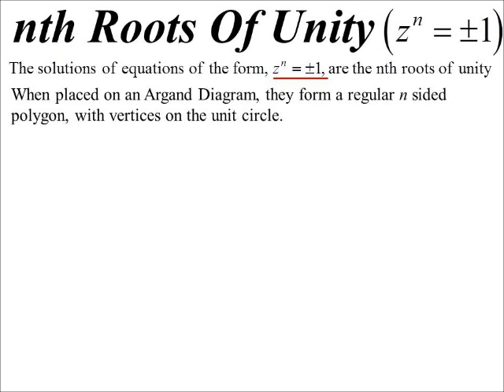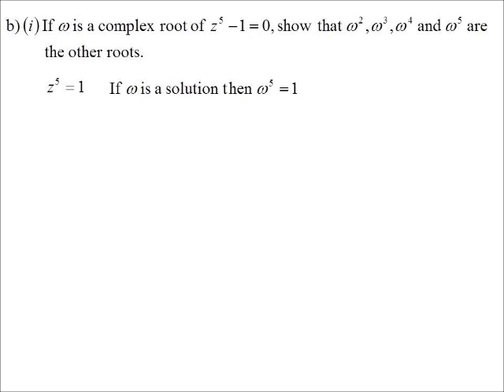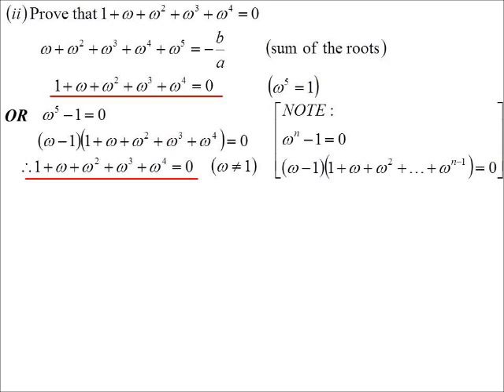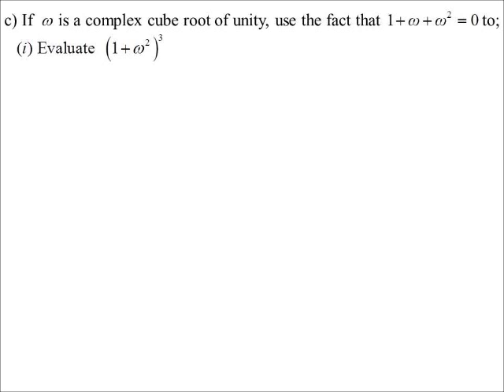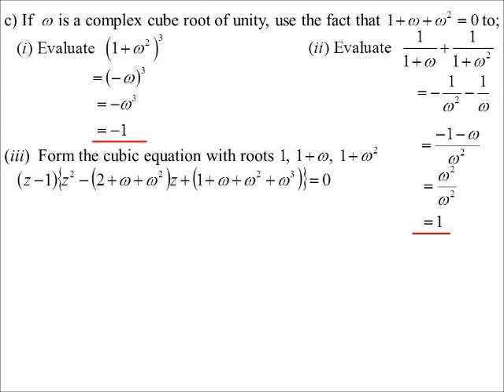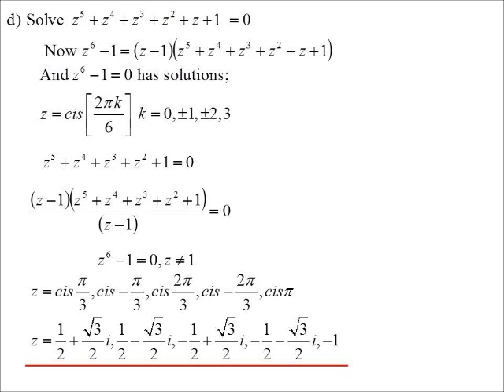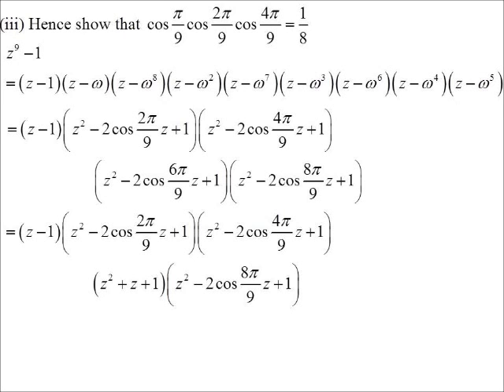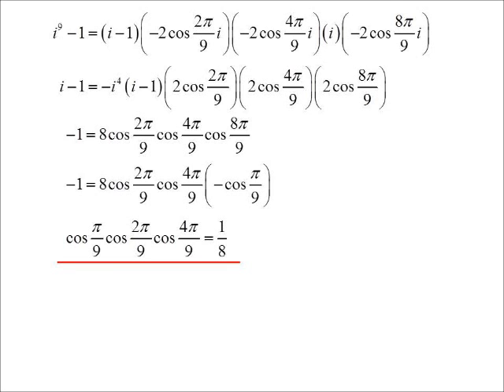12X2 T01 11 nth roots of unity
Solving problems by manipulating the roots of unity